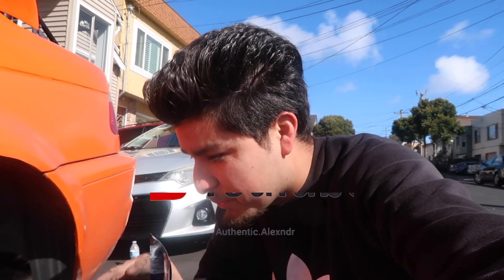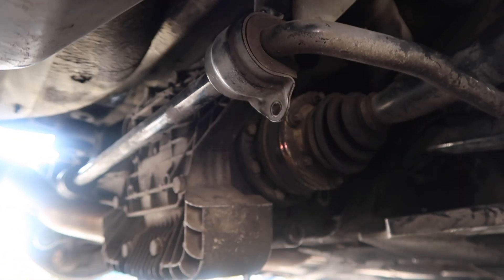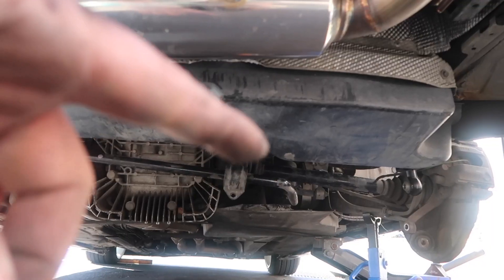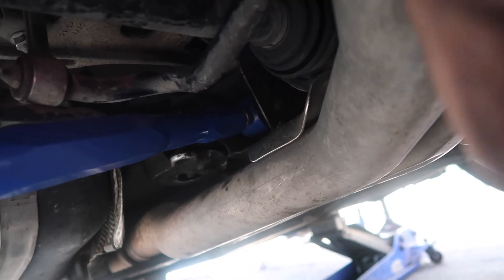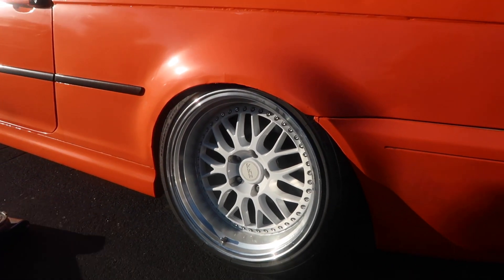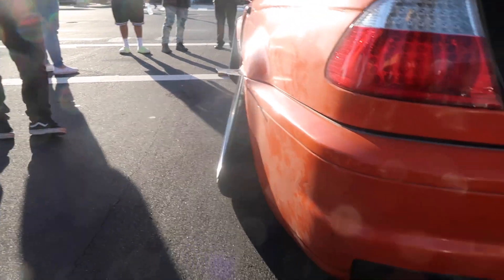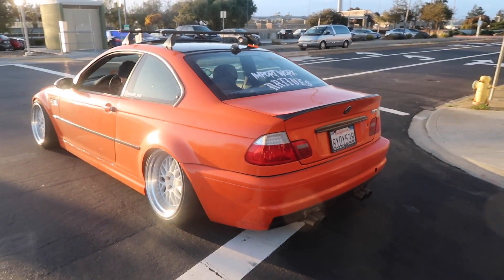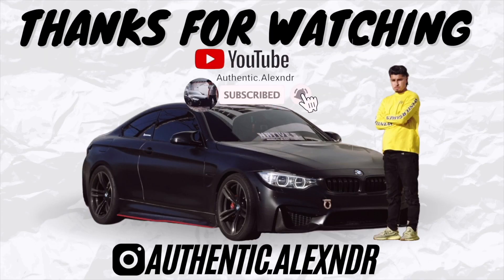E46 Megan Racing Rear Camber Arm Install! | DIALING IN FITMENT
What is up everyone! In this video we take to installing some fully adjustable Megan Racing Rear Control Arms on the E46 M3 and not just any M3, but our Santa Cruz Chapter Leads M3 who drove up to the city for the full install and DIY work.

Owner: @salvi_m3

If you plan to adjust or fix and align the camber on your e46 then this is the video for you! Simply be sure to know what you're getting yourself into before tackling on the project for your build as it's a labor intense install. None the less we replaced the original control arms and installed the upgraded control arms to achieve a more desirable fitment on the e46. The results came out better than expected and the negative camber that we dialed in helped achieve that perfect fitment with no rubbing issues at the end! Do keep in mind that you'll need a full and proper alignment after installing your control arms.

More modifications and upgrades for the e46 or maybe even a full review or ride along!

Hope you guys enjoyed the video and the final outcome for this one.

AND Follow the Social Media Platforms for realtime updates!